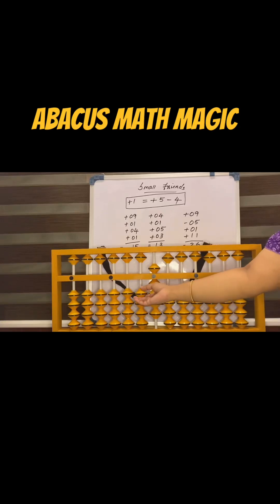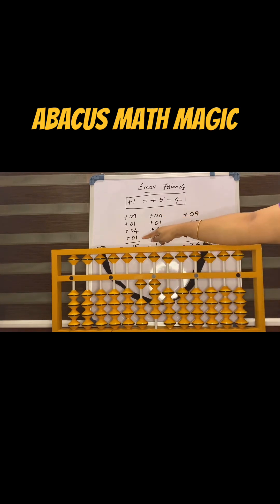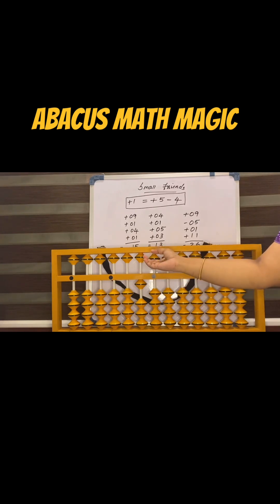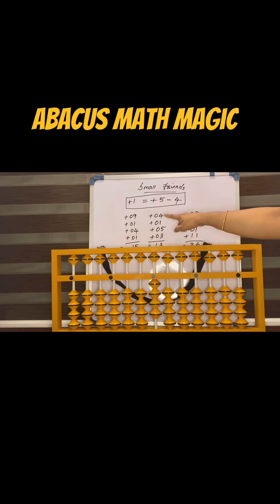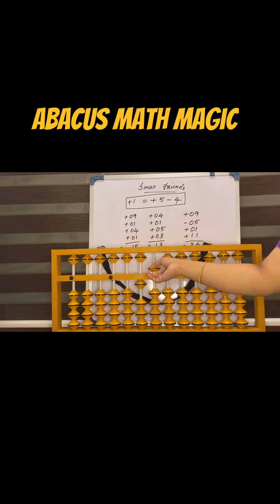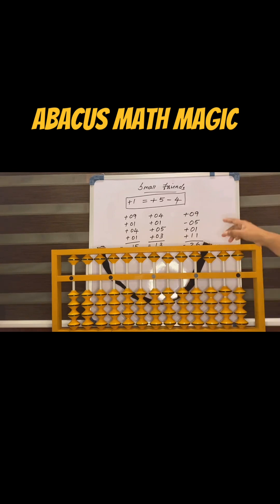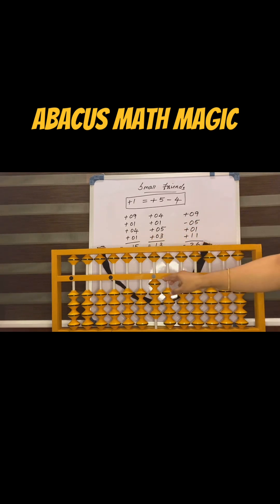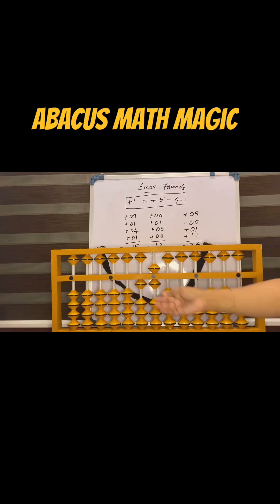Abacus small friends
An abacus is a manual calculating tool that has been used for centuries in many different cultures around the world. It consists of a rectangular frame with a series of horizontal rods or wires, each containing a number of beads that can be moved back and forth along the rods.

Typically, the abacus has two sections: the upper section contains two beads on each rod, while the lower section contains five beads on each rod. Each bead represents a unit of a particular numerical value, and the position of the bead on the rod represents its place value within the number system.

The abacus is used by sliding the beads along the rods to represent numbers and performing calculations by moving the beads in specific ways. It can be used for addition, subtraction, multiplication, and division, as well as for more complex calculations.

The abacus is still used in some parts of the world, particularly in Asia, but it has largely been replaced by electronic calculators and computers in most other regions. However, some people still find the abacus to be a useful tool for teaching math concepts and improving mental math skills.